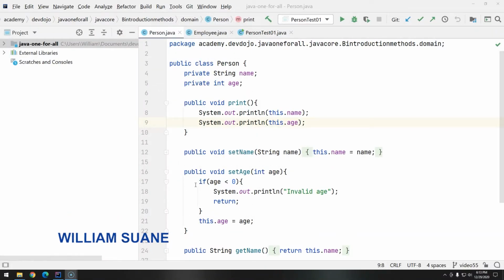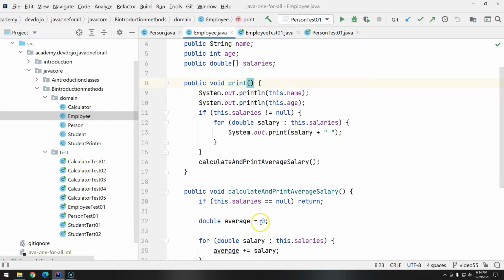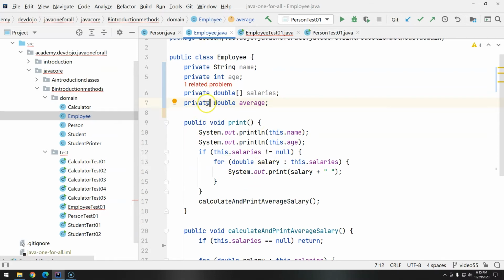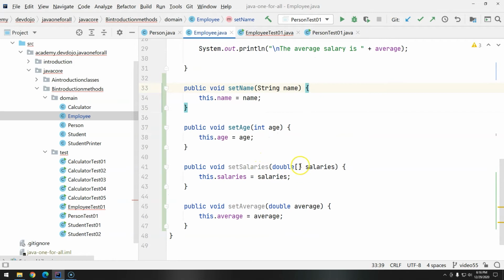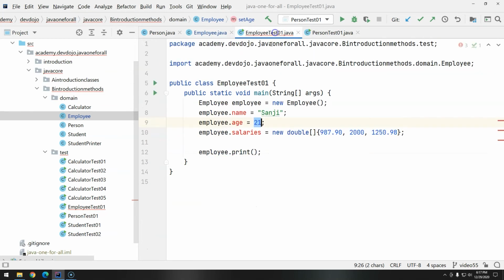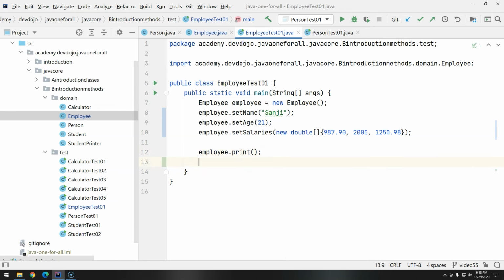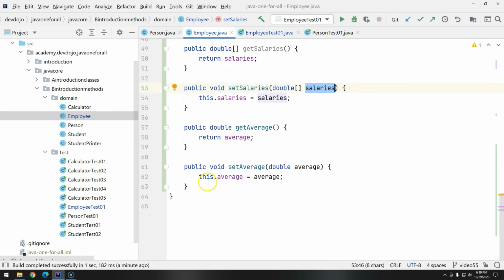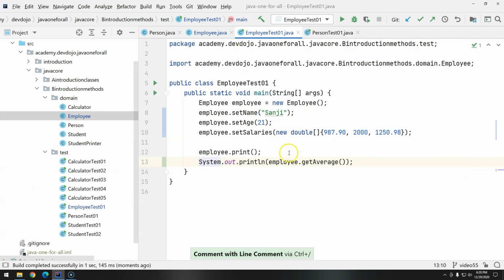56 - Object Orientation - Acces Modifier private, get and set pt 03